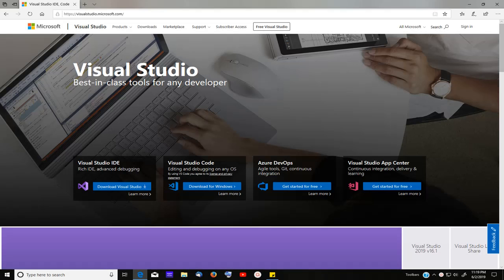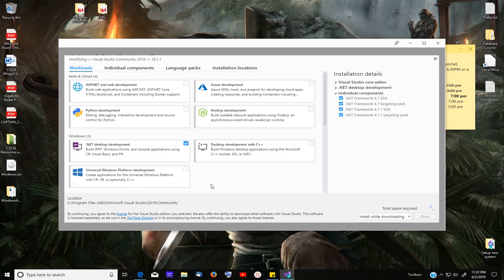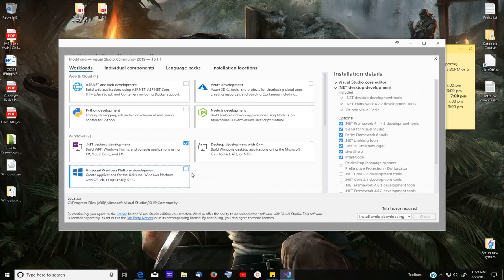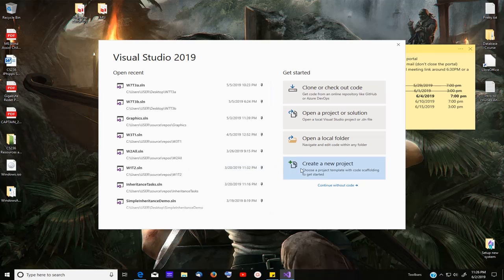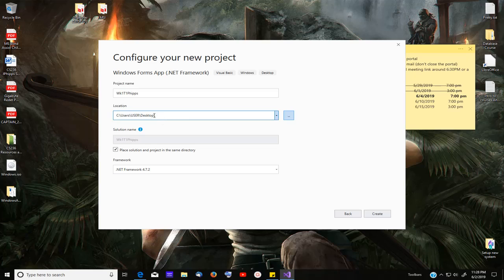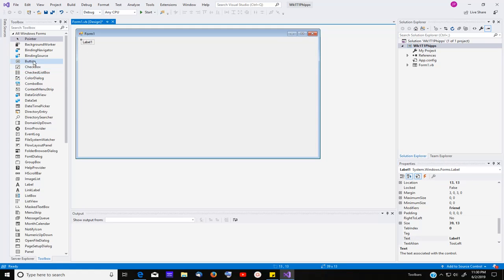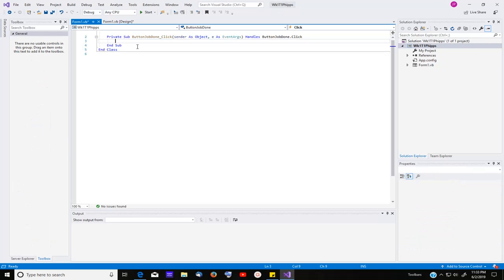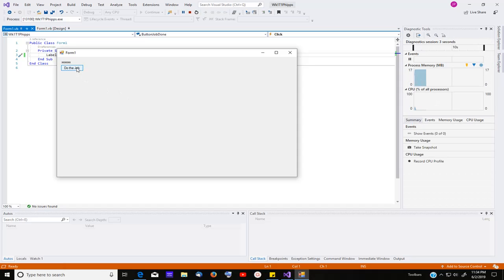Installing VS Community 2019